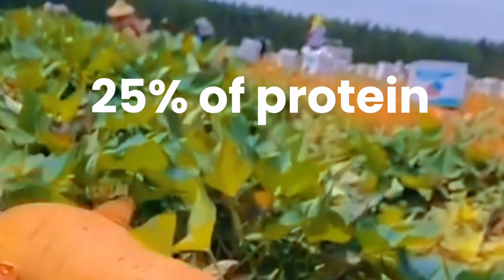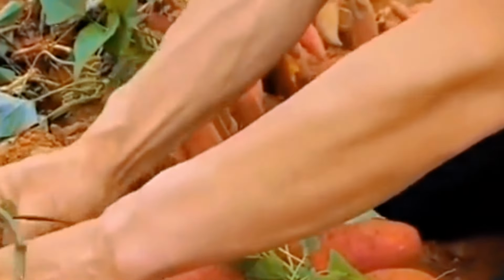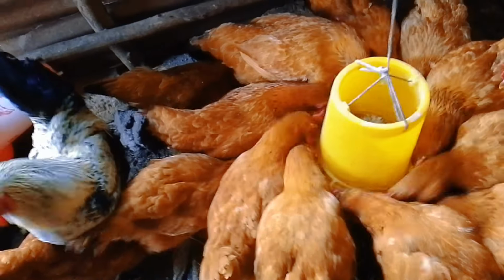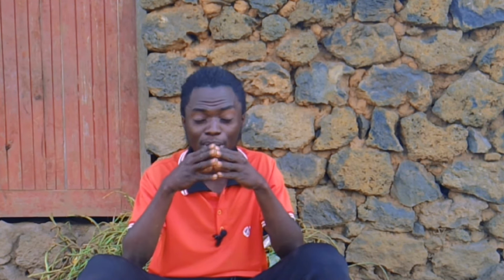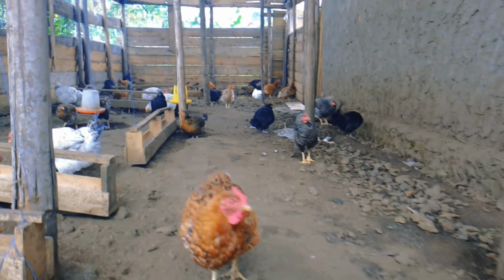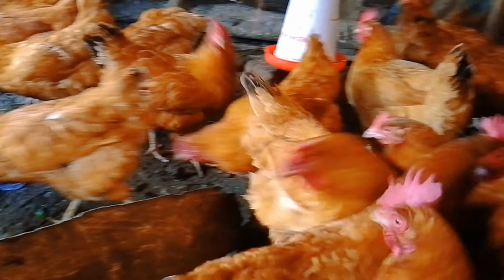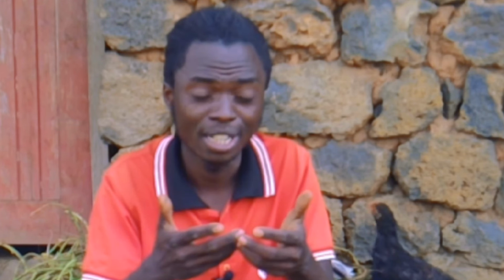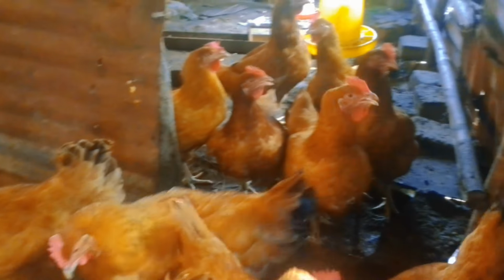CUT COST AND INCREASE EGG PRODUCTION USING SWEET POTATO LEAVES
Hello farmers, in today's video I share with you how to use sweet potato leaves to increase egg production on your farm,.